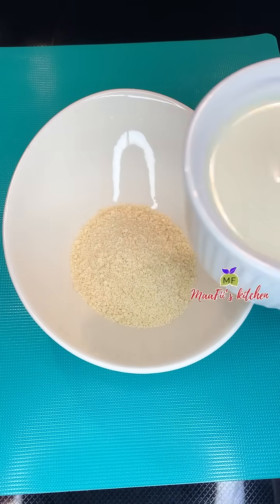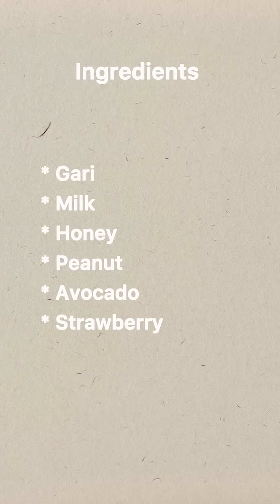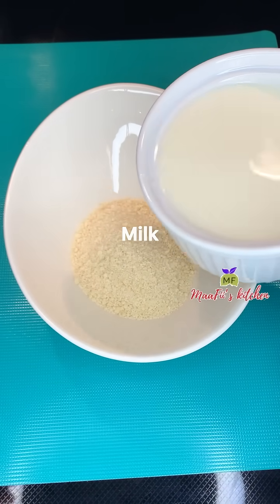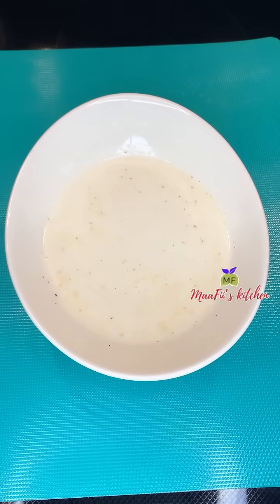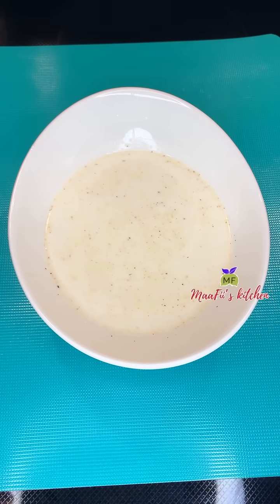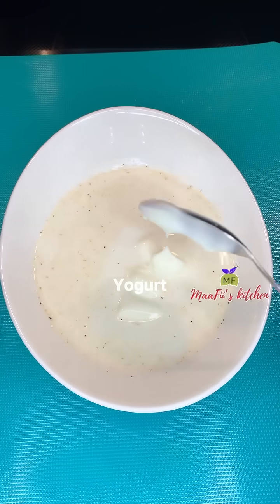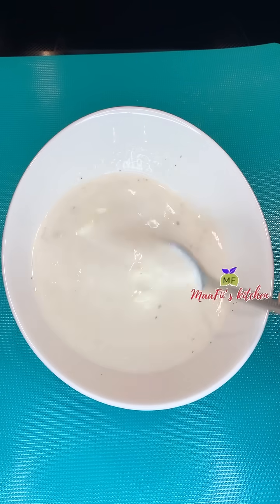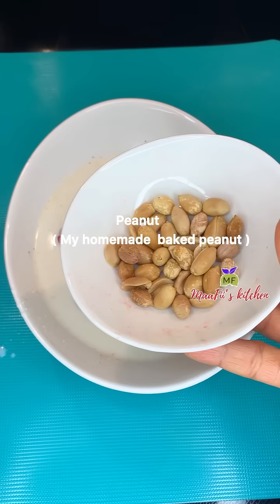⚖️ Gari Soakings | Cooking Not Needed | Good For Breakfast, Lunch, Dinner | By Maafii's kitchen.